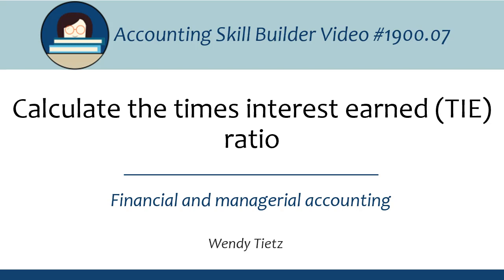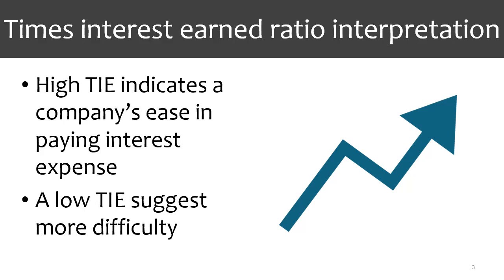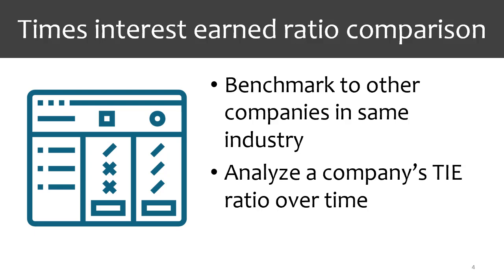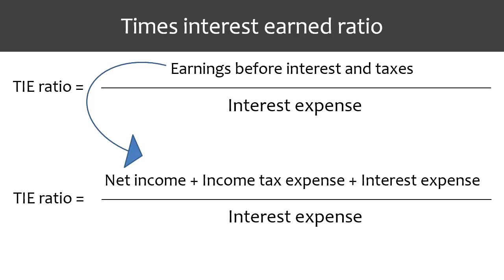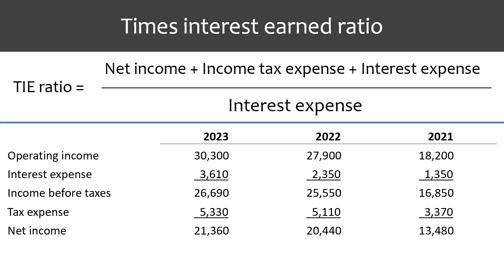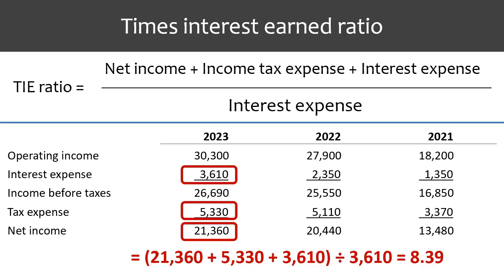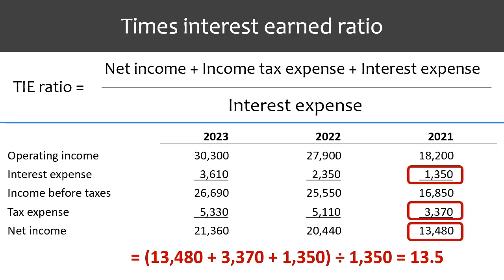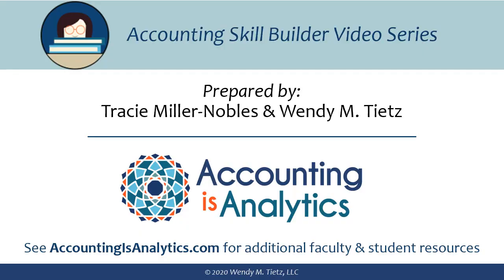1900.07 Times interest earned ratio (updated)